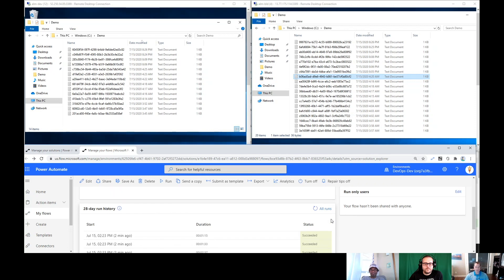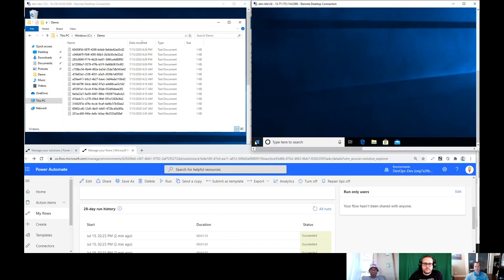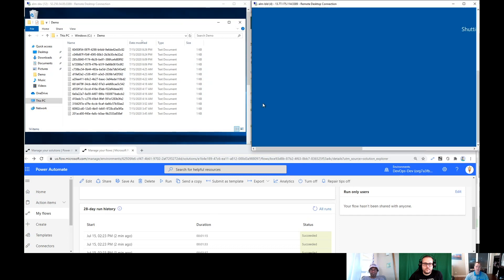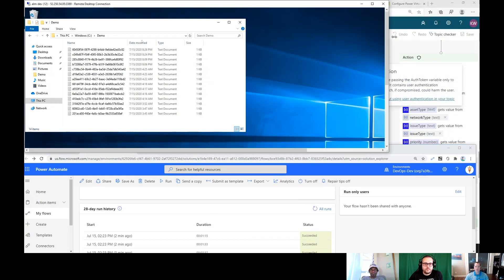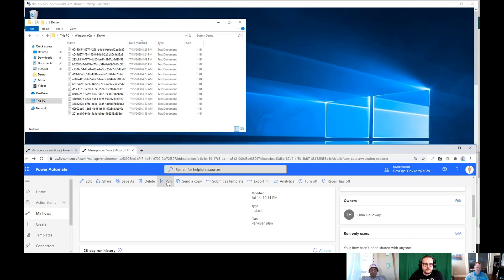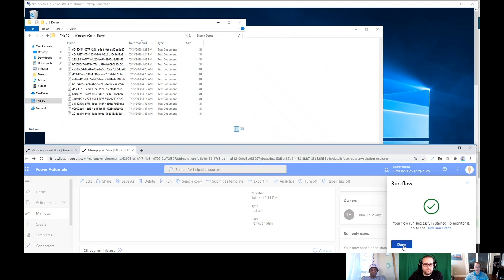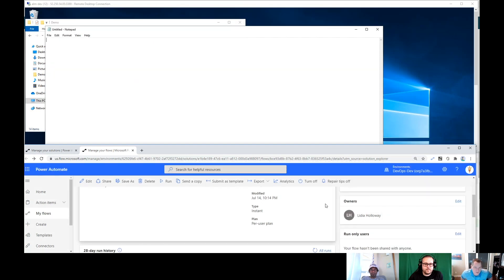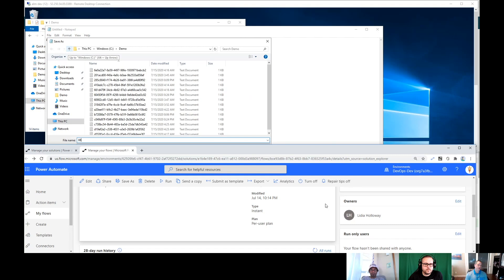Automate It. Episode 6 - Clustering your Gateways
Hello Everyone!

Welcome to Automate It, a brand new show focused on Power Automate, RPA and how to use these tools and all of their best practices!

Today we show you some best practices for clustering your gateways to make sure that your important processes have high availability!

- Jon, Pranav and Kent